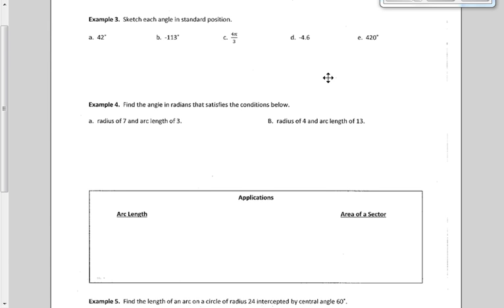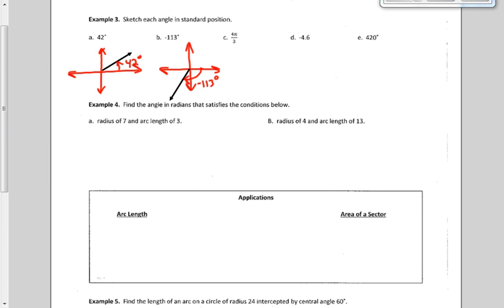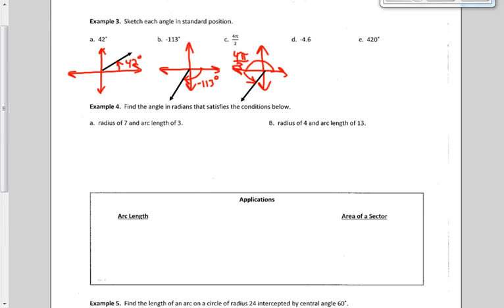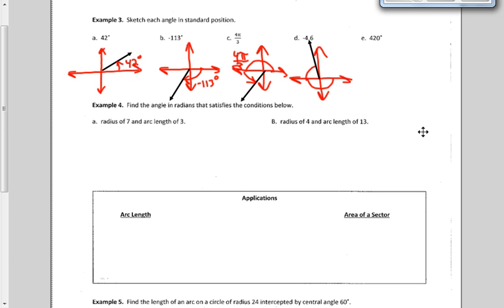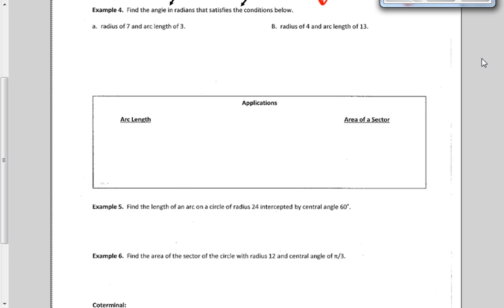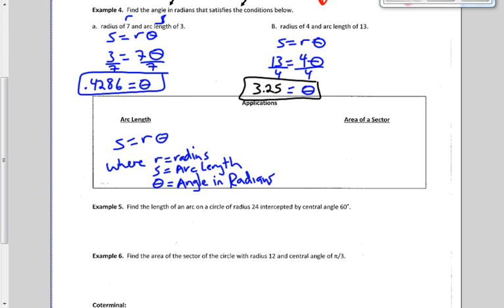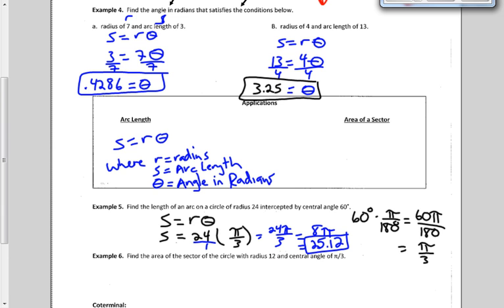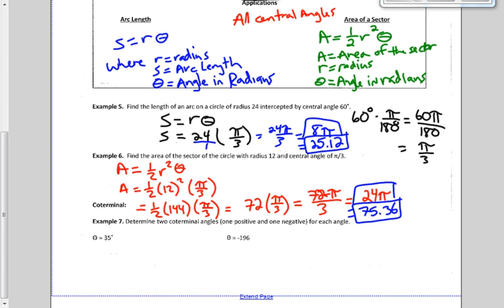1 1c Angles and Applications